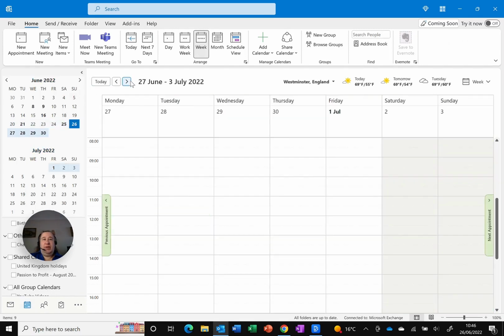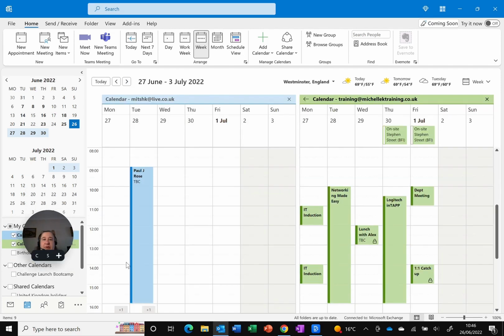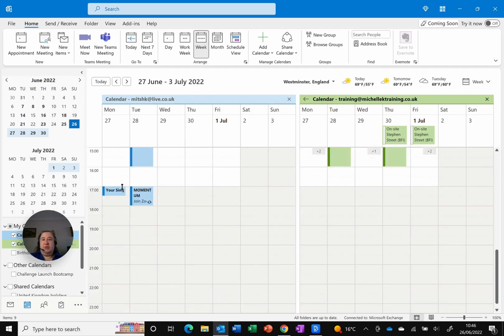How To Schedule Appointments Straight From Your Outlook Email In Less Than 60 Seconds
In this video, you'll learn a nifty little hack on how to schedule appointments straight from your email in less than 60 seconds! This is a great time-saving tip for anyone who's juggling a lot of different tasks.

00:00 How To Schedule Appointments Straight From Your Email